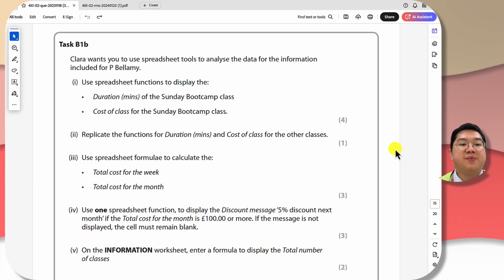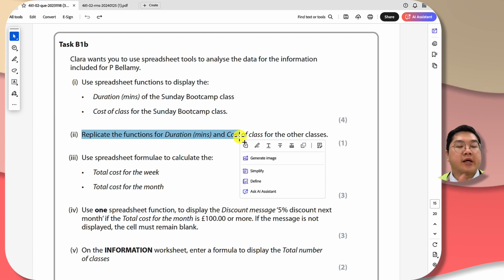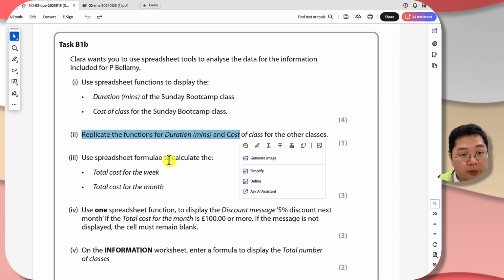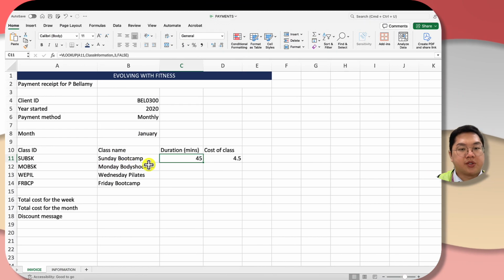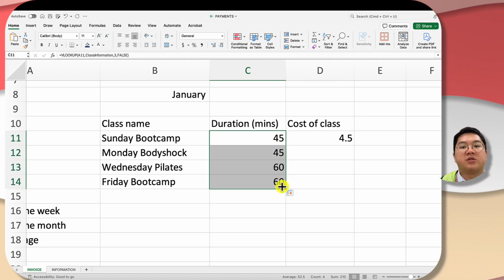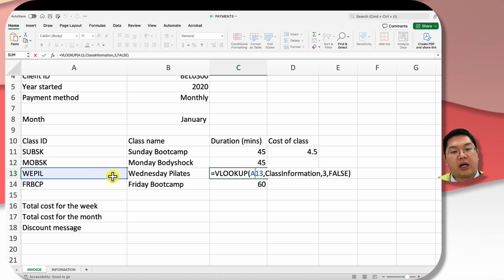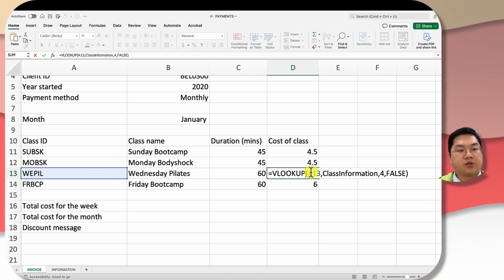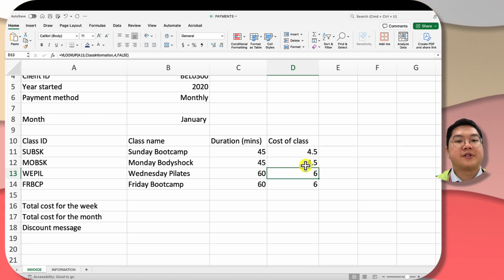IGCSE ICT Edexcel - November 2023 Section B Task B1a (ii)